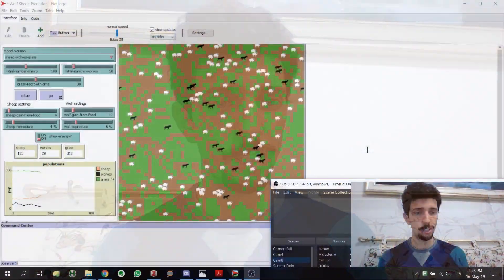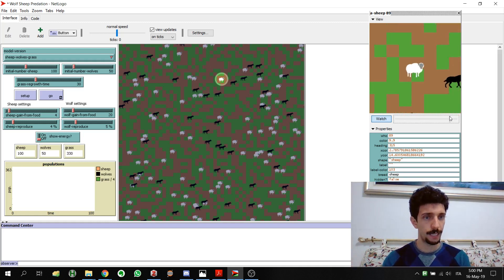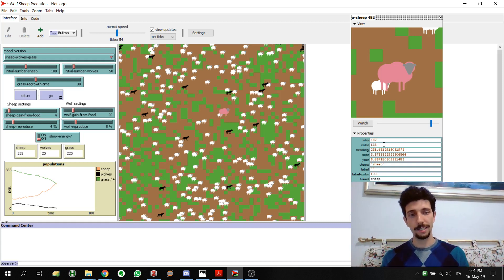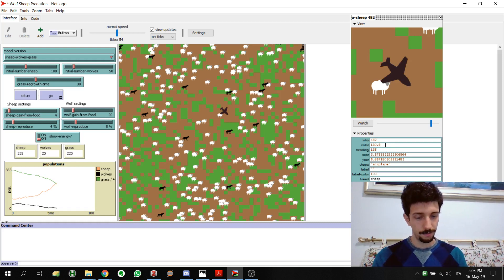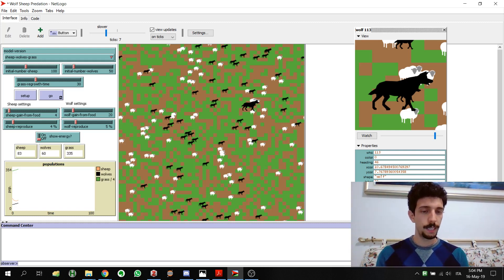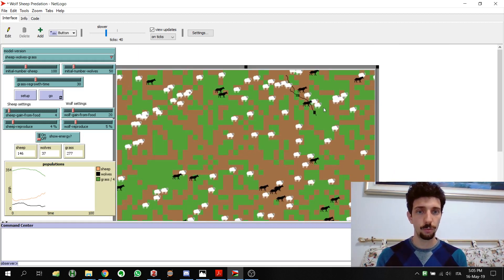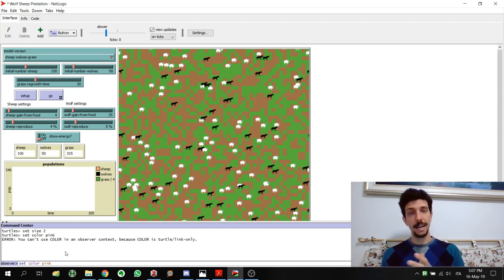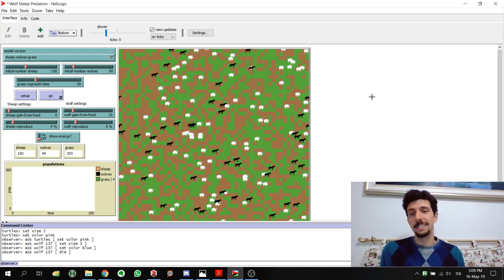Turtles: what are they and how interact with them - NL3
Today we keep working on the agent based simulations tutorial working on the turtles in netlogo!

BOOKS AND READS

- Introduction to complex adaptive systems

- Guide to Netlogo

TIMESTAMPS
0:00 - Agents are turtles
0:51 - Interacting with turtles
1:04 - Tracking turtles
2:13 - Changing turtle's parameters
2:34 - Colors in netlogo
4:03 - Changing shape
6:34 - Pen in netlogo
7:11 - The command center
8:31 - The observer